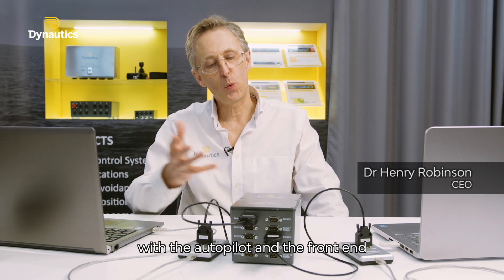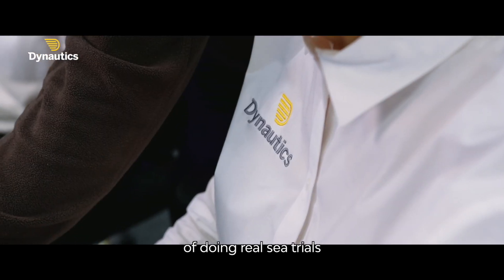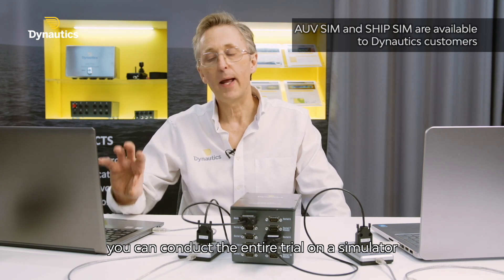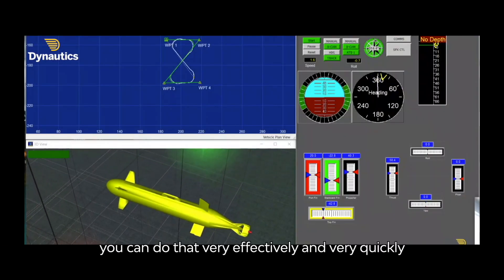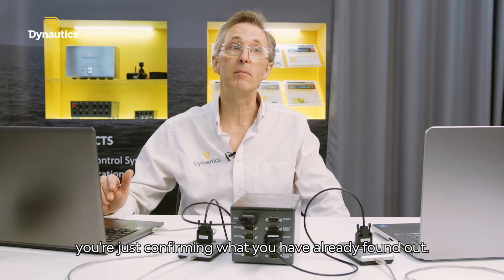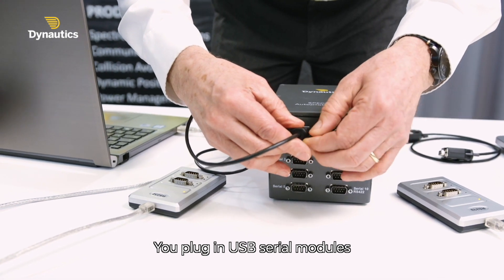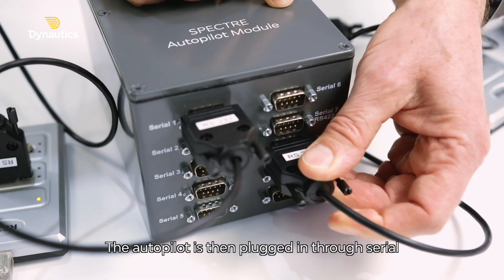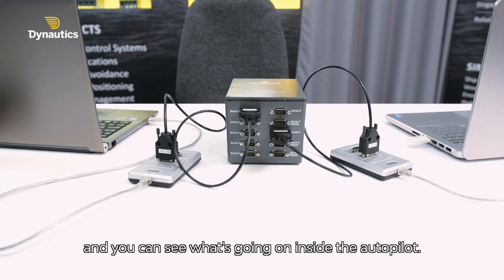How to save time in developing an UUV or USV. (Unmanned Marine Systems)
The Dynautics UUV (Unmanned Underwater Vehicle) or USV (Unmanned Surface Vehicle) simulator products are an invaluable development tool when you are designing or tuning the control system of your vehicle.
The time taken from concept to a successful mission can be reduced through the use of the simulator, allowing the designer to iterate the design on the desk top, in a simulated environment, as opposed to expensive and time consuming sea trials on the water.

Sea trails can be time consuming and costly. With our simulator you can test every aspect of your mission from a laptop and go to sea with total confidence.

Ask Dynautics about AUV SIM and SHIP SIM products